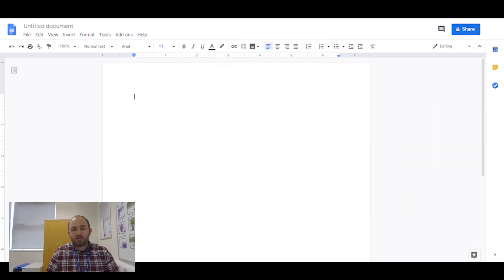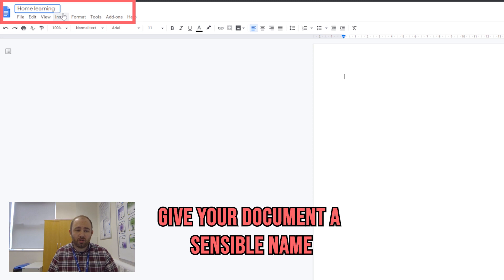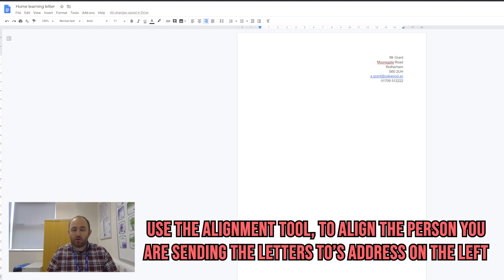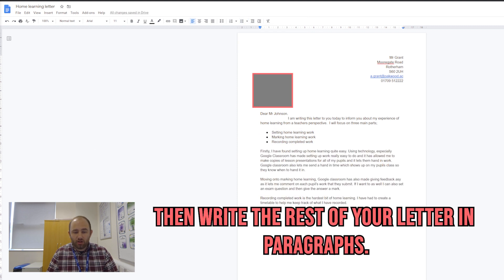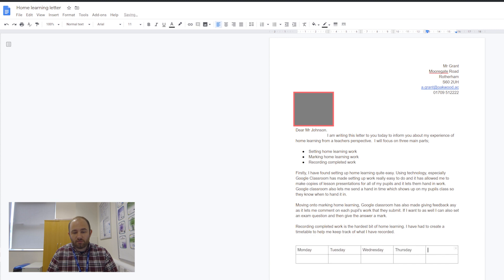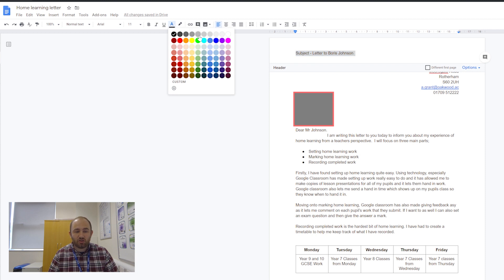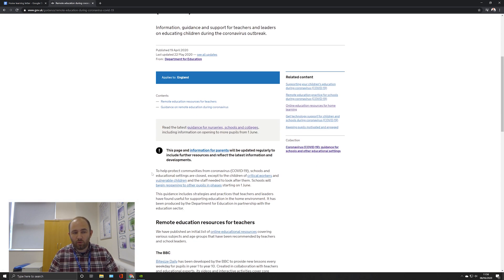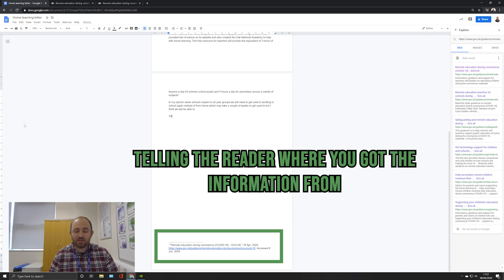Using Google Docs to Write a Letter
00:00:34 - RED Task
00:02:54 - AMBER Task
00:04:52 - GREEN Task